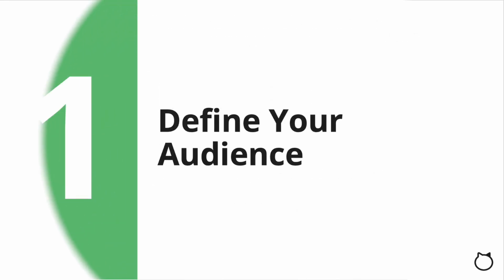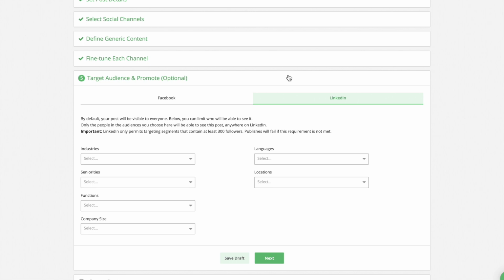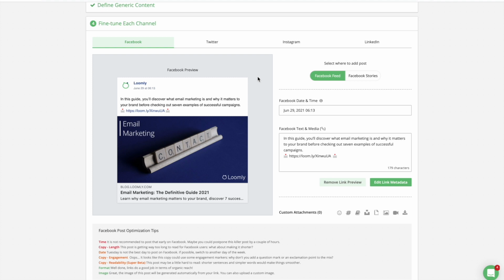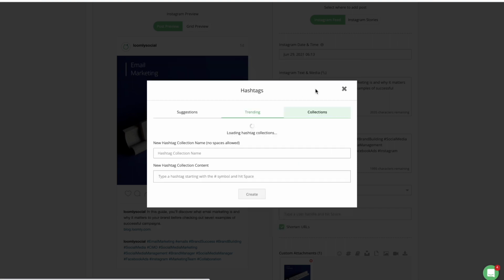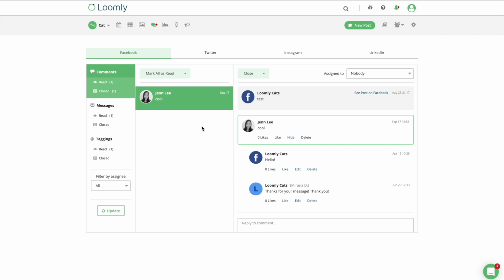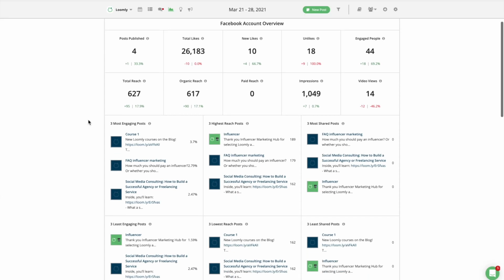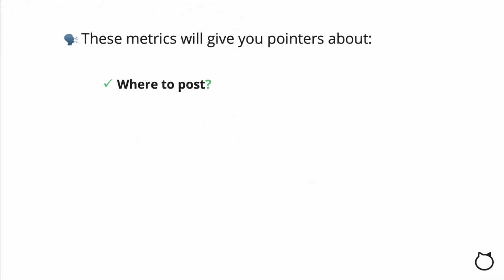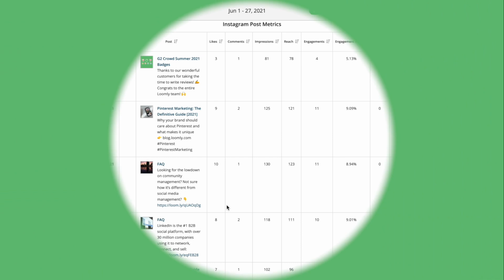Loomly Courses: How to Engage Your Audience on Social Media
In this video, you will learn how to best engage with your audience on social media.

In our always-on, hyper connected & global world, this is more important than ever, as it offers social proof to your business, expands your marketing reach, and helps boost brand awareness among prospective customers.
The 4 essential building blocks of audience engagement are:
Defining your ideal audience.
Setting your brand’s tone.
Developing an ongoing conversation with your audience.
Measuring — and improving — engagement success.

If you have any questions or suggestions, please don’t hesitate to review our FAQ section for more information.